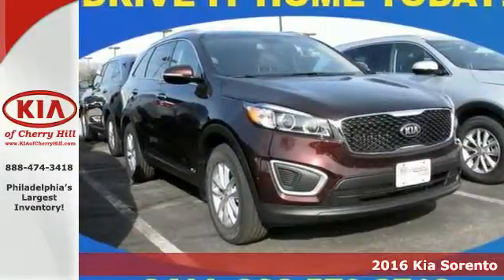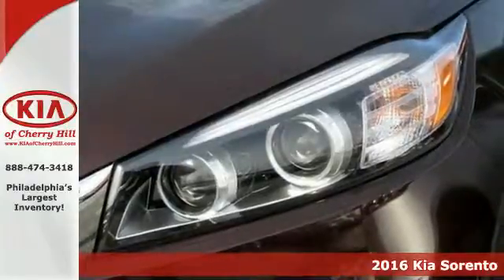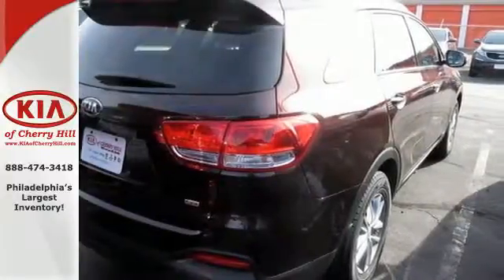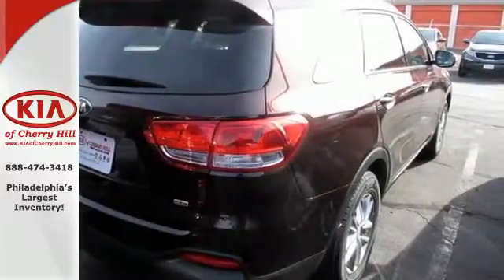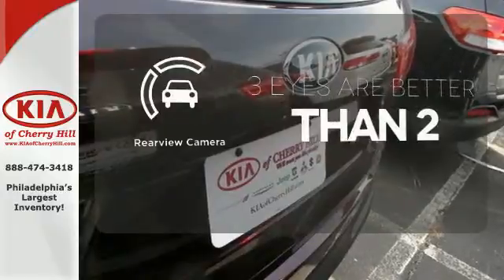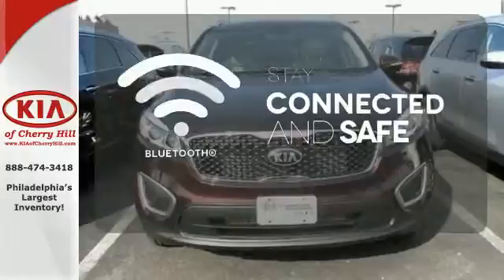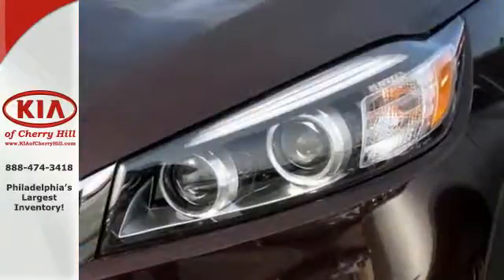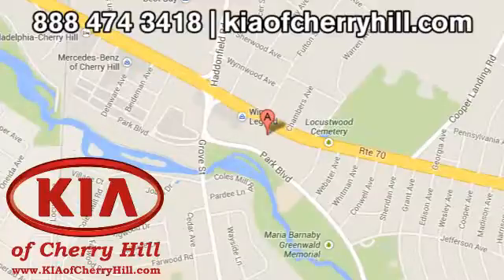2016 Kia Sorento Philadelphia PA Cherry Hill, NJ #27039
Year: 2016
Make: Kia
Model: Sorento
Trim: LX
Engine: 4 Cyl. 2.4 L
Transmission: Automatic
Color: Dark Cherry
Stock #: 27039
VIN: 5XYPGDA38GG027039
BACK-UP CAMERA, ALL WHEEL DRIVE, BLUETOOTH, MP3 Player, KEYLESS ENTRY, 26 MPG Highway, SAT RADIO, ALLOY WHEELS! The 2016 Kia Sorento has been redesigned with a sleeker, more sculpted exterior. It has a wider stance and longer wheelbase for an even more versatile cabin space with available seating for up to seven. The automatic and intuitive available hands-free Smart Power Liftgate opens when it senses your smart key, the liftgate can even be adjusted to your height preference making it easier to close. The Sorento comes with a choice of 3 engines including a 2.4L with 185hp, a 2.0L turbo engine making 240hp, and a 3.3L V6 producing 266hp. With the available Dynamax All-Wheel-Drive system, the Sorento delivers a smooth, refined drive even on rough roads and combined with the V6 engine can tow up to 5,000lbs. The spacious cabin is clean and modern featuring available heated and ventilated seats with nappa leather trim, a 14-way power adjustable driver's seat, a panoramic sunroof, and up to 8 available power outlets. The standard cloth seats are designed by YES Essentials and features soft, quick-drying fabric that resists stains, reduces static, and even helps eliminate odors. With UVO eServices you have in-car connectivity based on the capabilities of your personal device on an 8 inch touch screen. Features can include internet radio, navigation, a rear-camera display, and parking minder which can track where you parked your car with the assistance of your smartphone. The Clar-Fi and 10 speaker Infinity Surround Audio System bring you rich, clear sound as it was meant to be heard. Safety features include available blind-spot detection, back-up warning systems, lane departure warning systems, and advanced smart cruise control. Passive features include the all-new body constructed with 58% advanced high-steel and advanced airbags.

Address:
1803 W. Marlton Pike